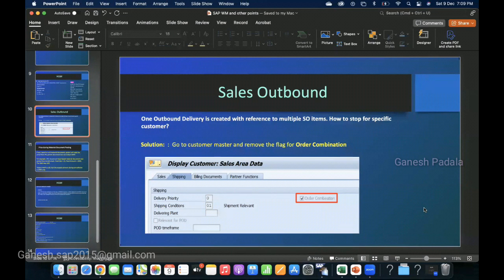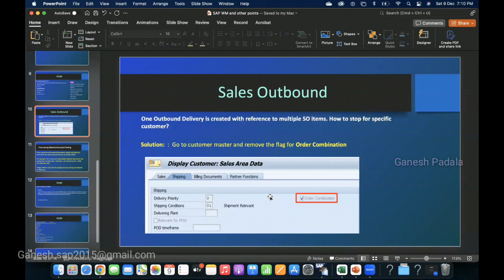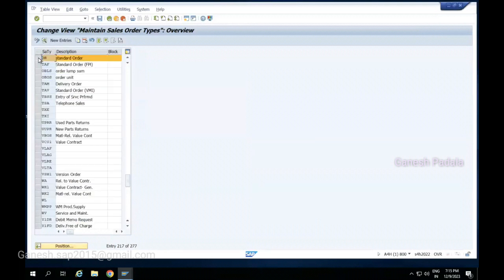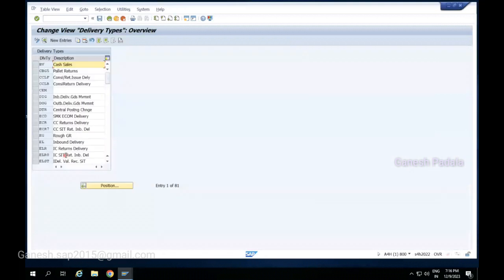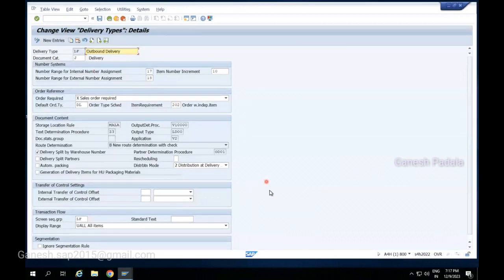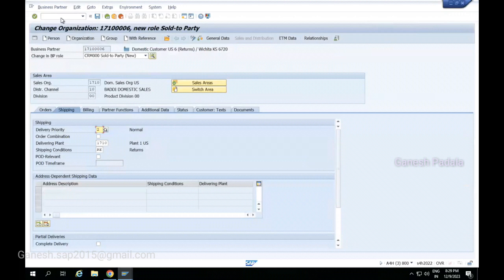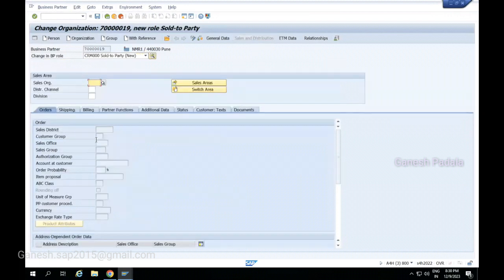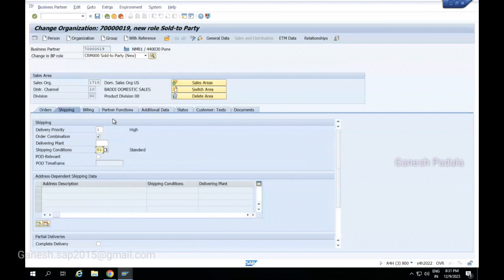Real-Time scenario and explanation about one of the scenarios in Sales Outbound Process -S/4 HANA SD